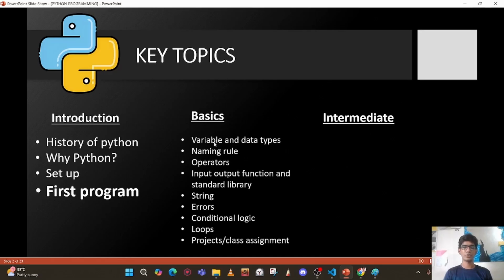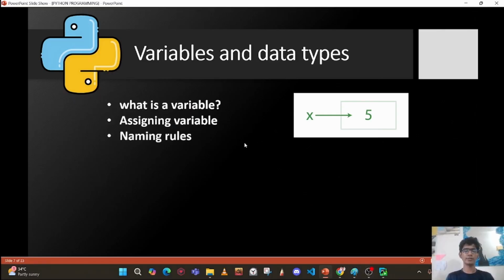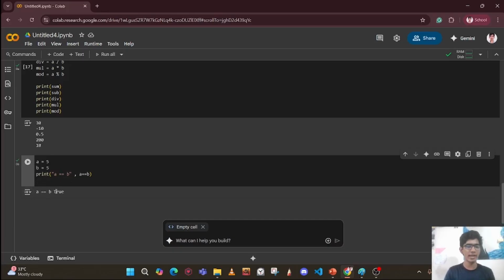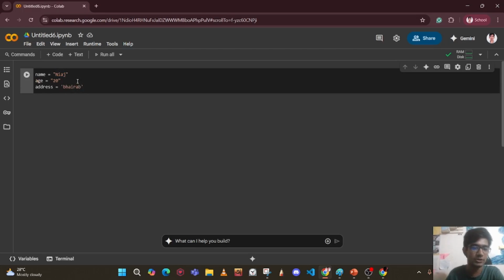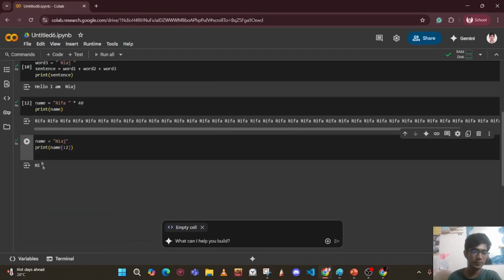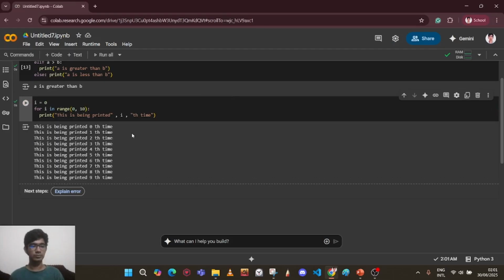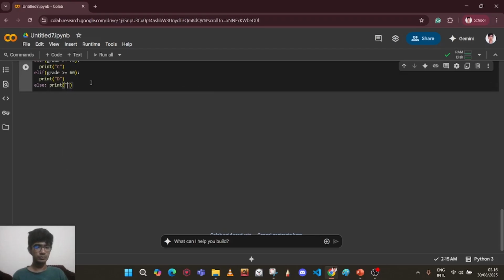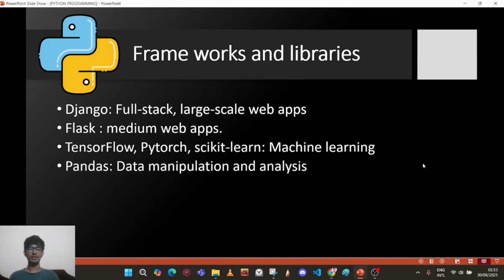Python programming language introduction/tutorial. MD NIAJ MAHMUD